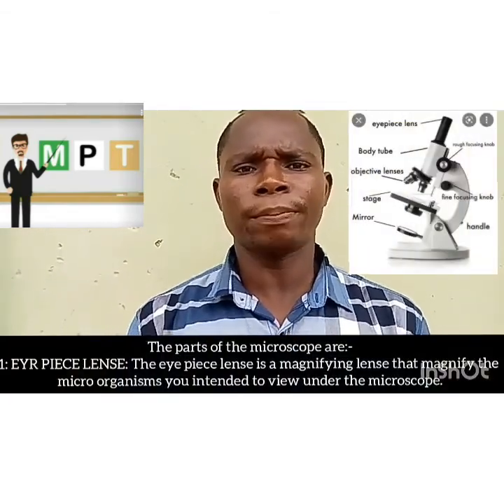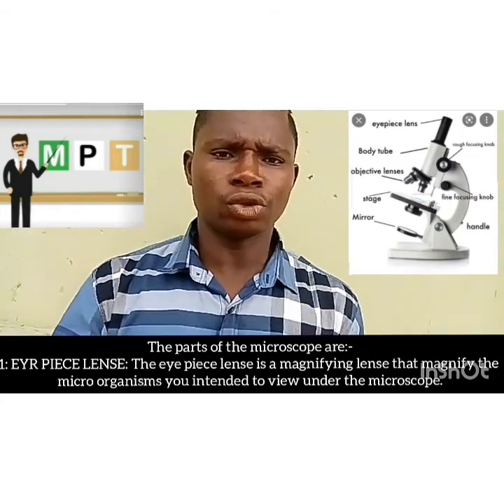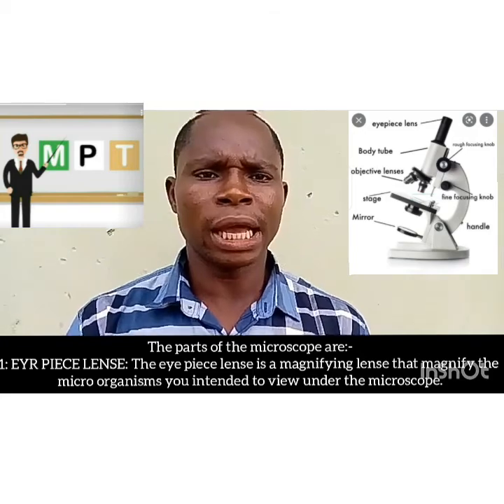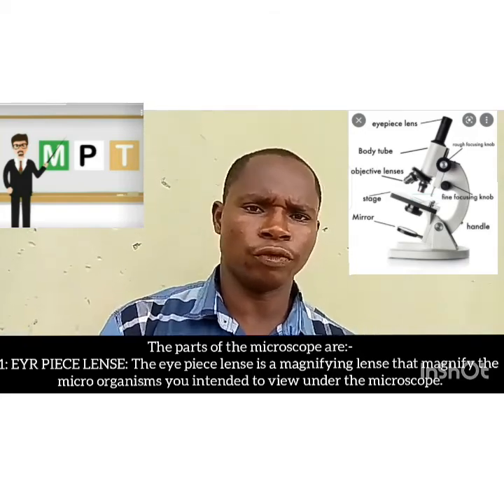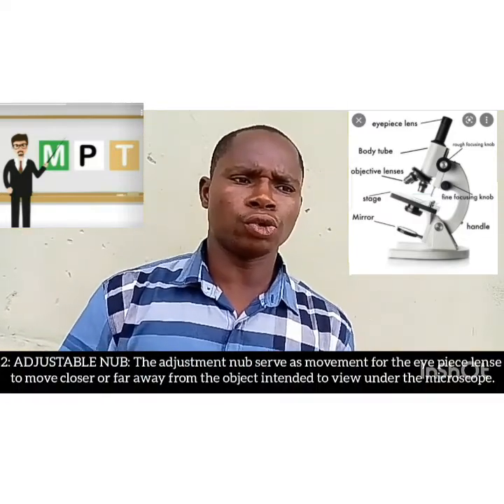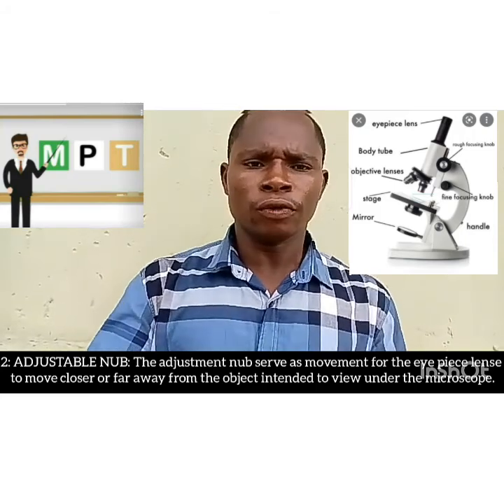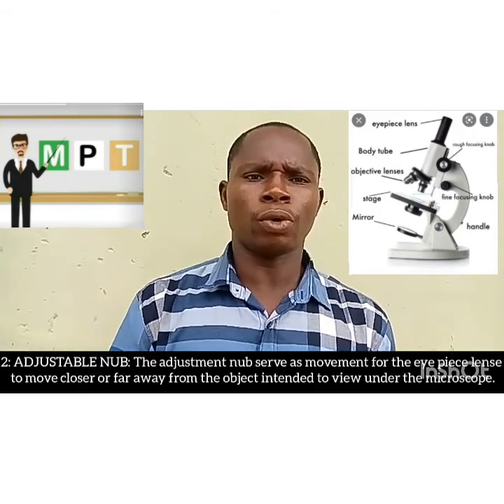13 March 2022